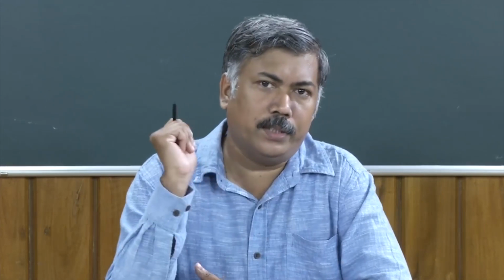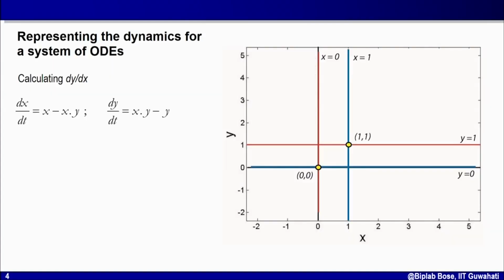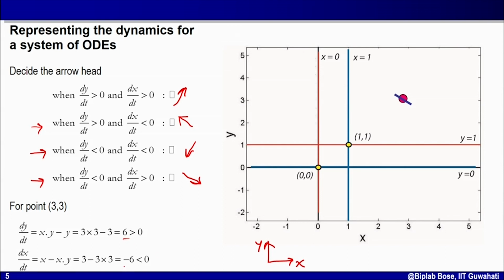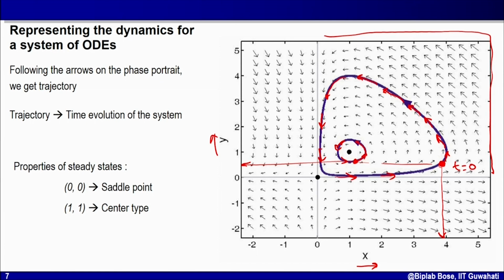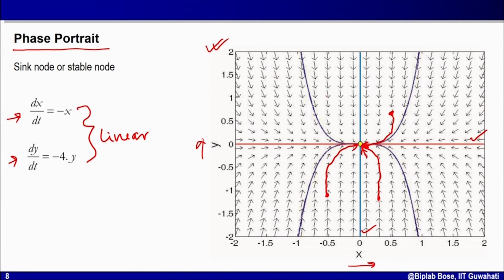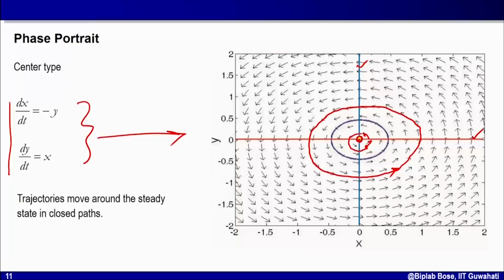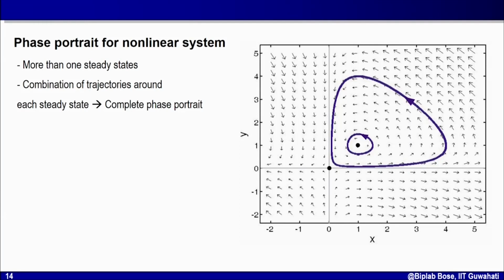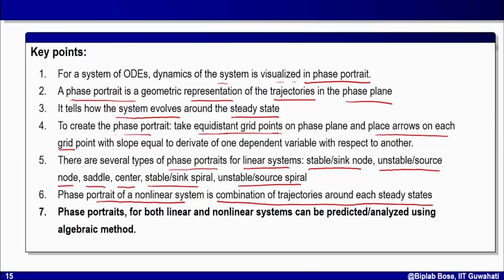Phase Plane Analysis-II